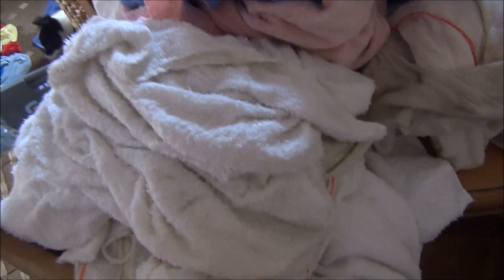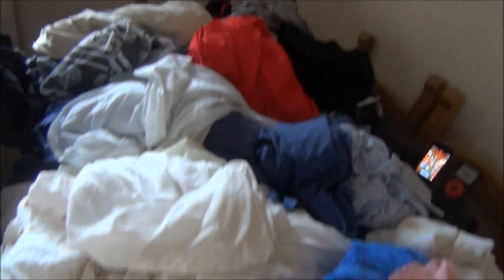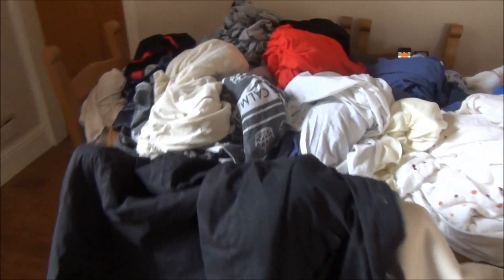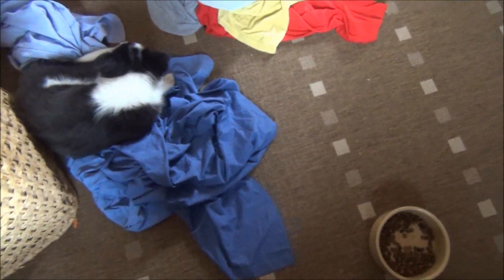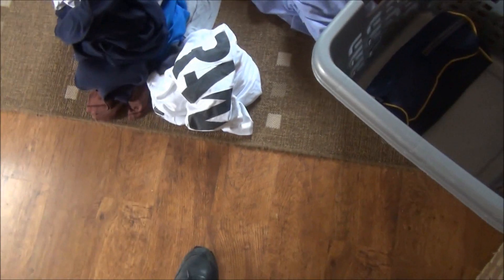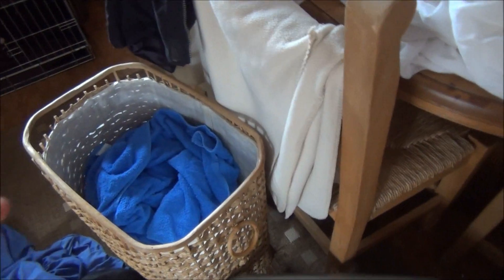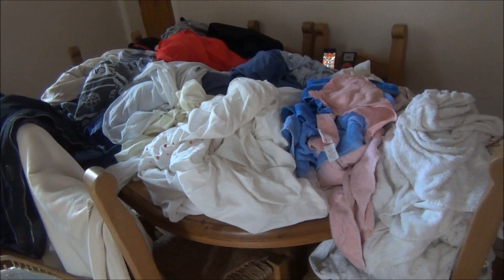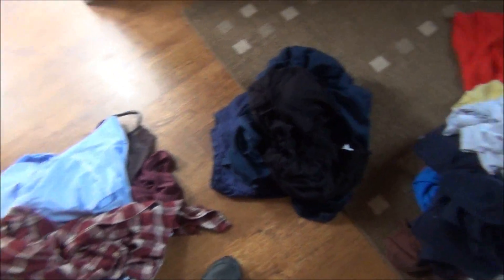wash loads for the next 28 hours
and one 11 week old collie to look after, will i wash them all, probably not